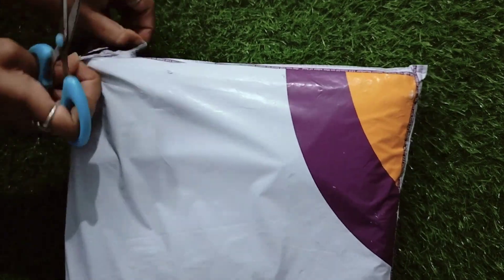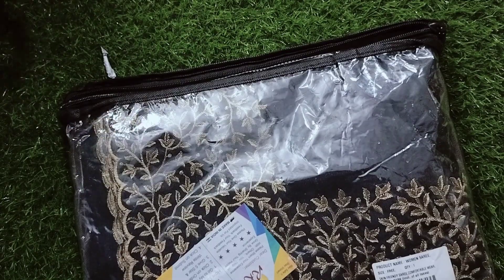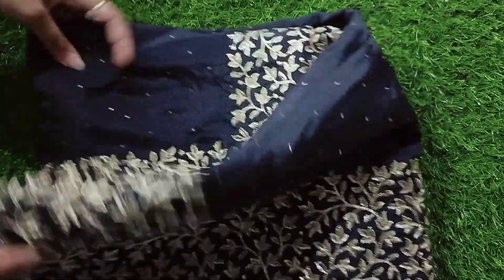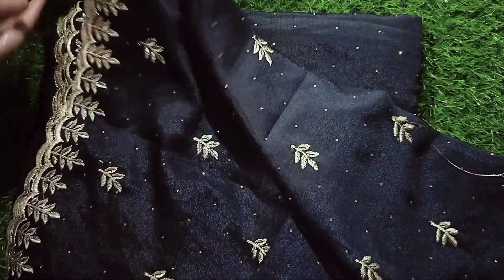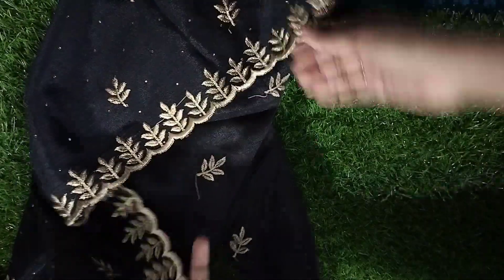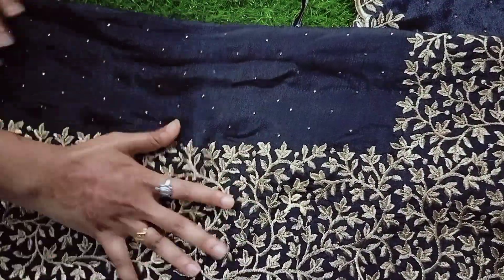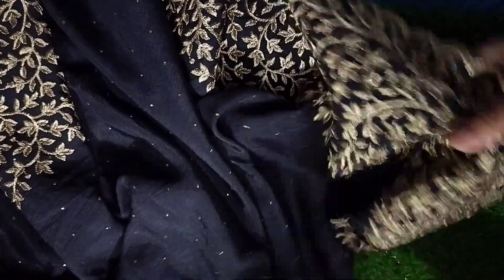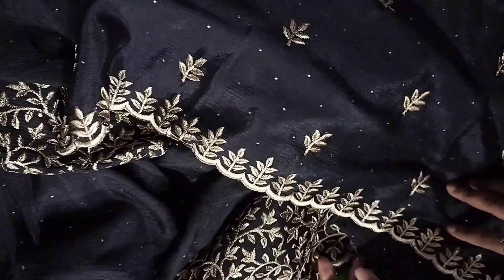💕meesho&insta లో రచ్చ చేస్తున్న cut work desinger sarees with blouse భలే వచ్చింది👌meeshosareehaul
Giving you honest review is my responsibility ❣️

Black Colour (present out of stock)
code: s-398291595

remaining Colours are available

Search with saree image for more colurs with white border👍